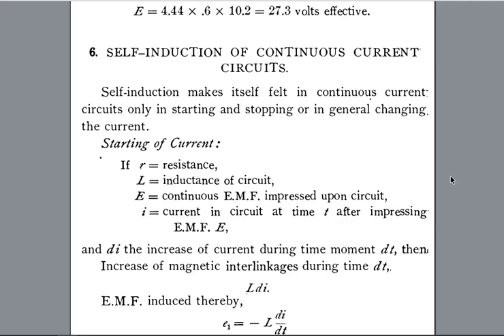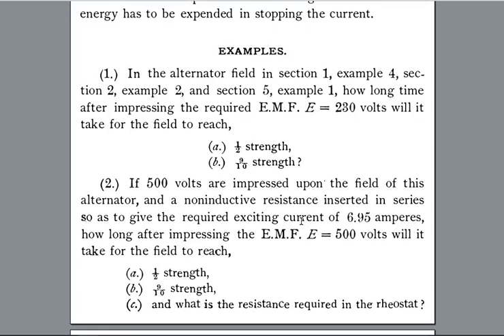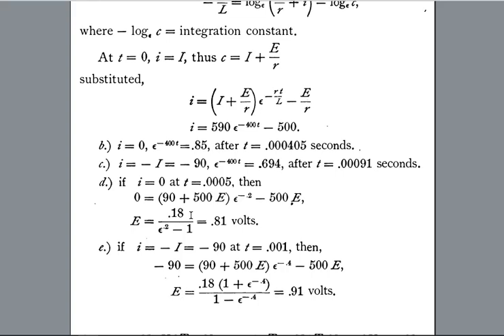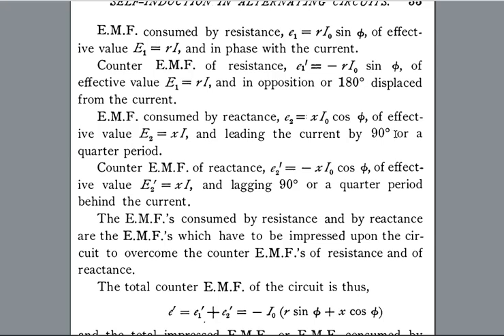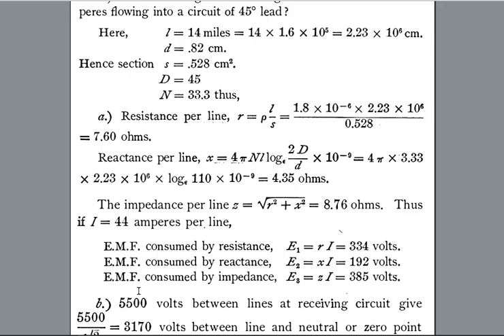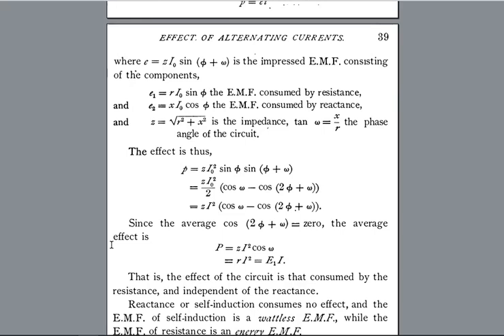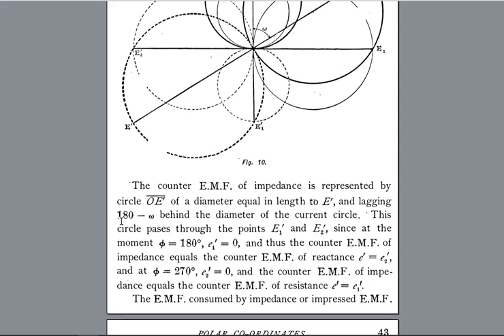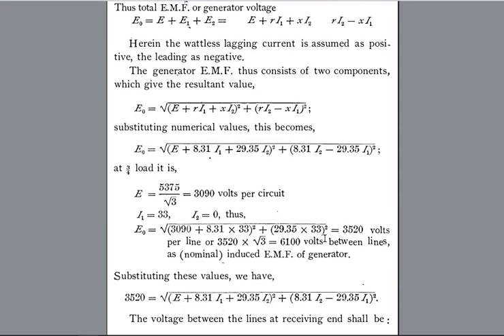Self-induction at start and stop of current, Polar coordinates, phase relations - Charles Steinmetz